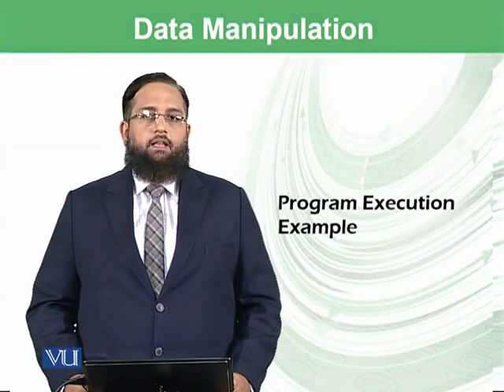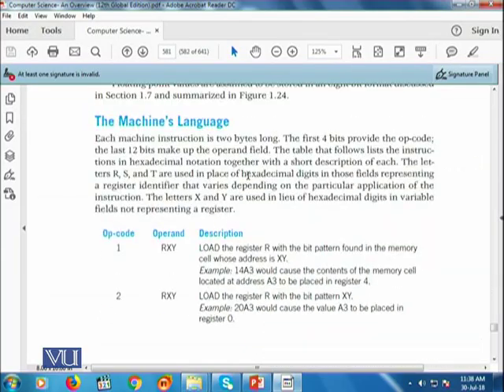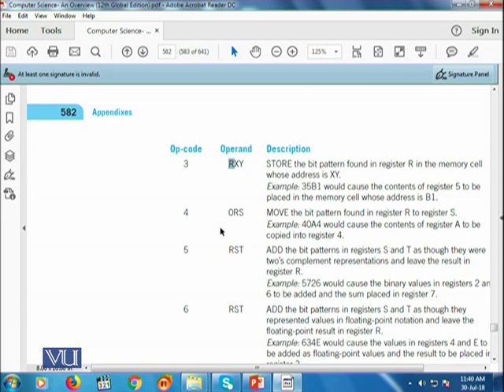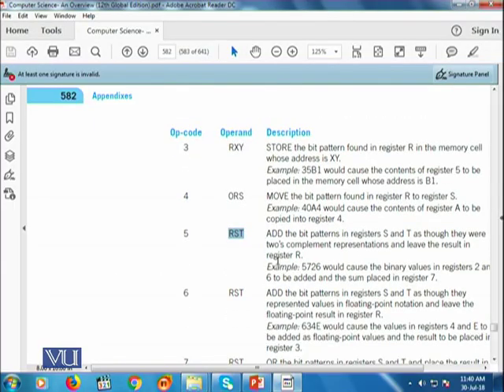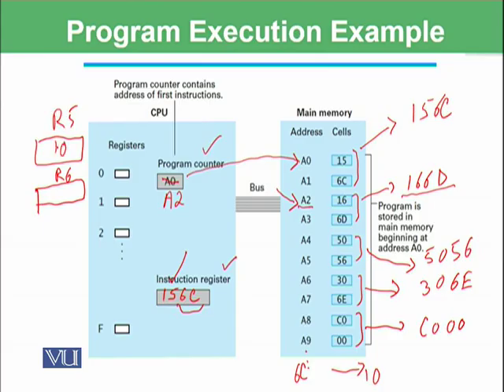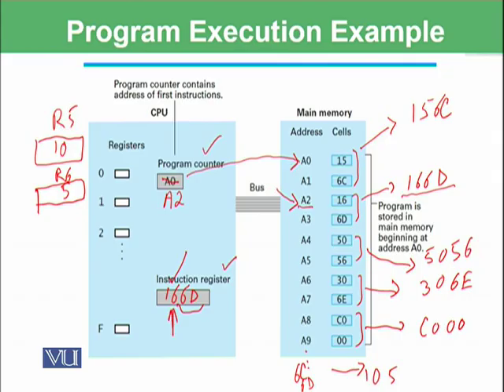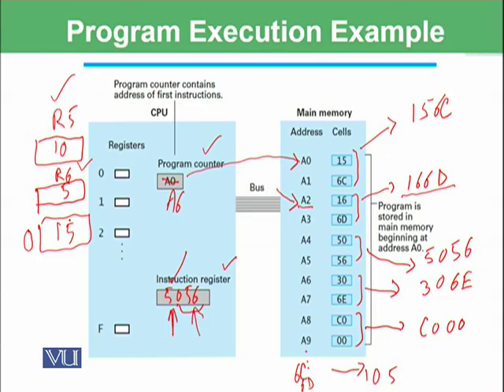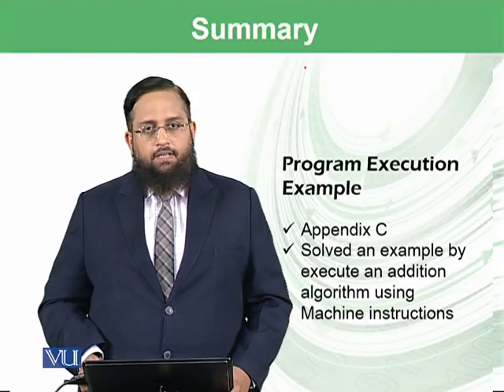Program execution example | Introduction to Computing | CS101_Topic037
Topic-037. Program execution example
By Dr. Tanveer Afzal